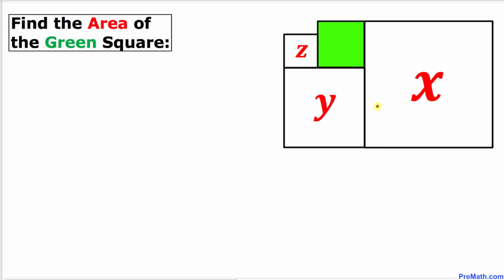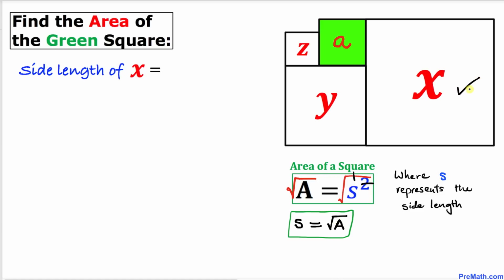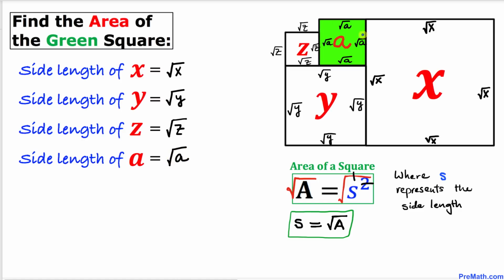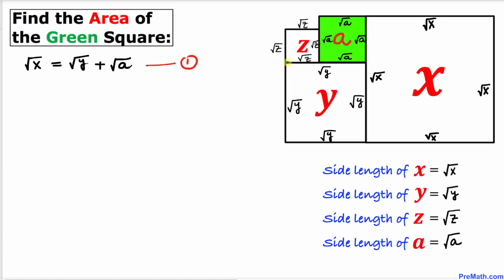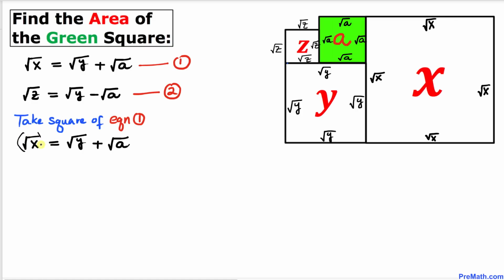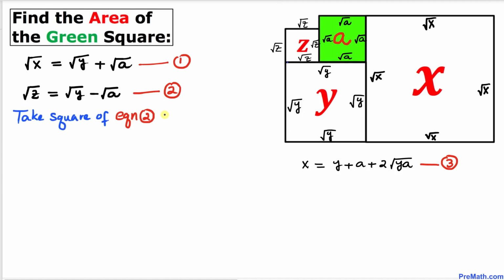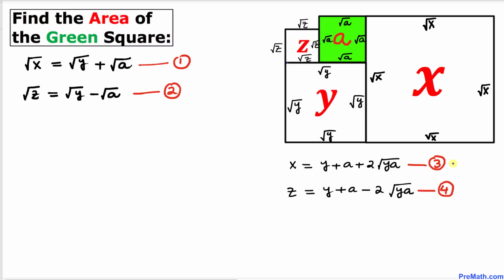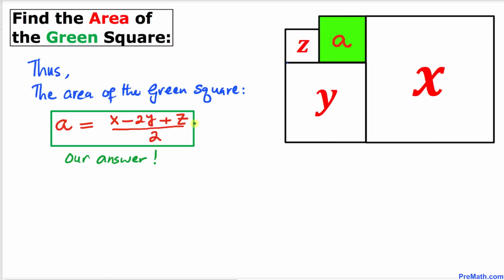Can You find the Area of the Green Square? | Geometry Challenge!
Learn how to find the area of the green square by using algebra! Step-by-step tutorial by PreMath.com